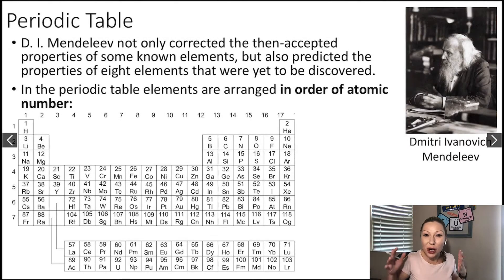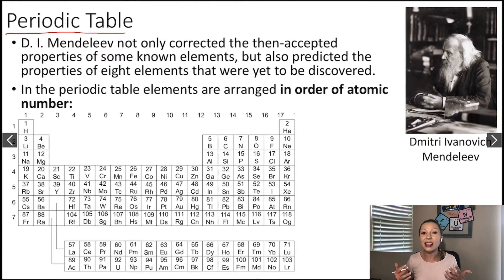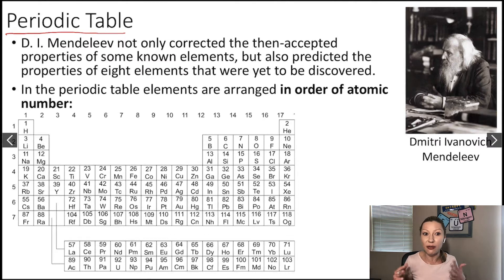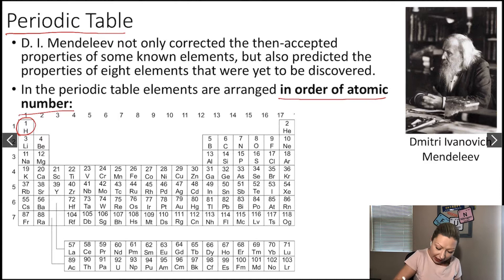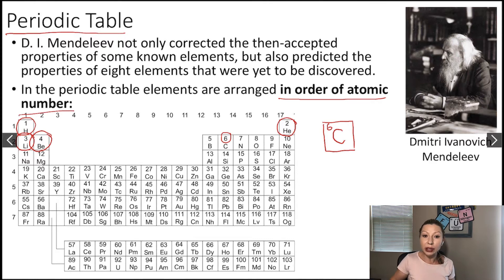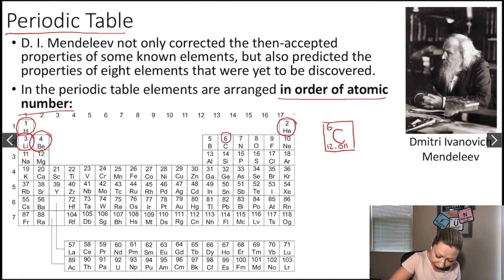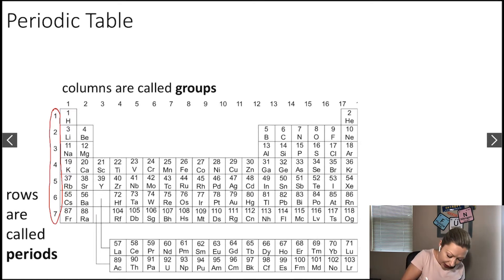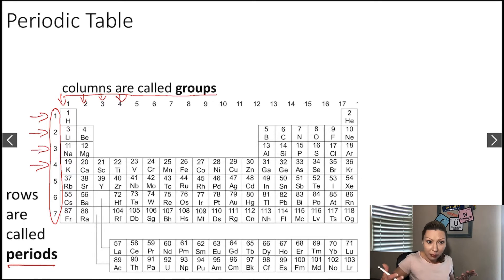Periodic Table - The Basics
Let's talk about the best kind of table: the periodic table :)
Also, check out this great video on the Periodic table by Crash Course Chemistry: